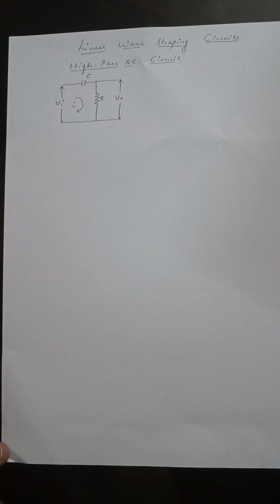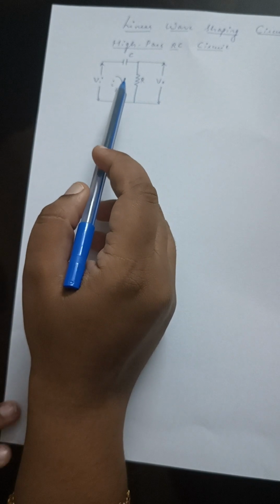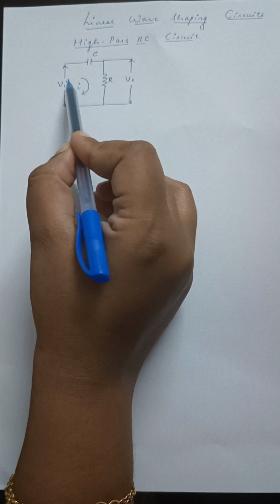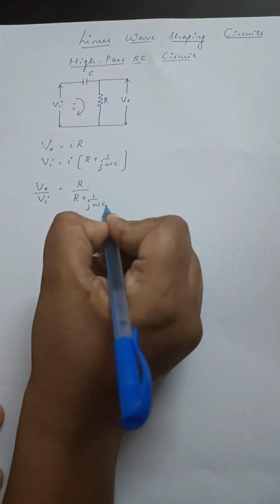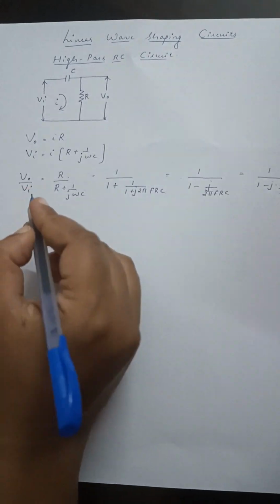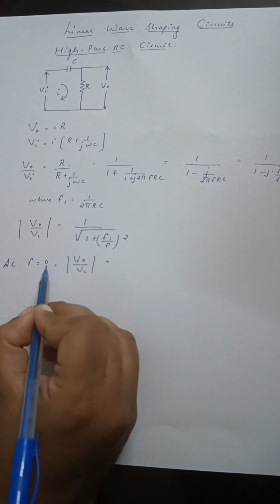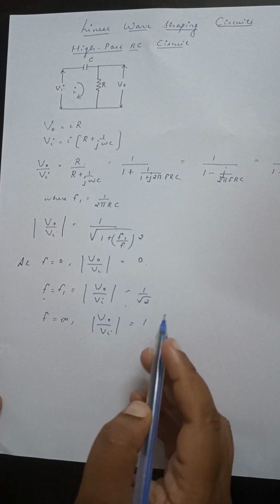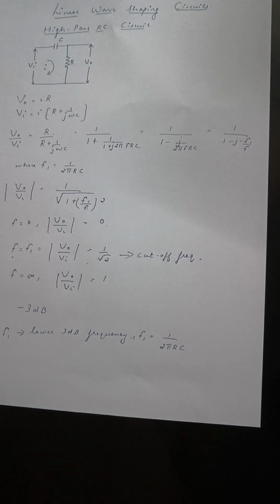High Pass RC Circuit